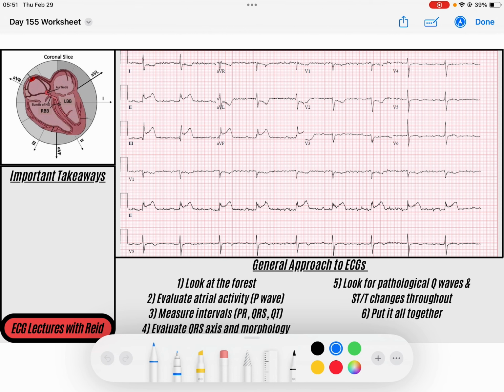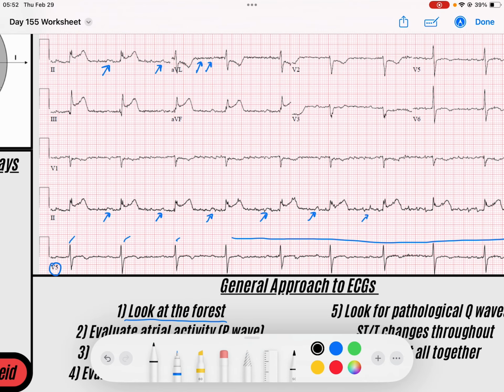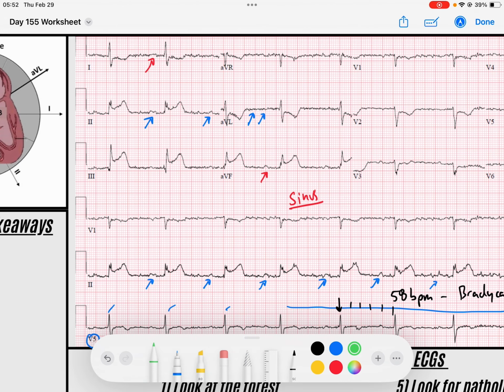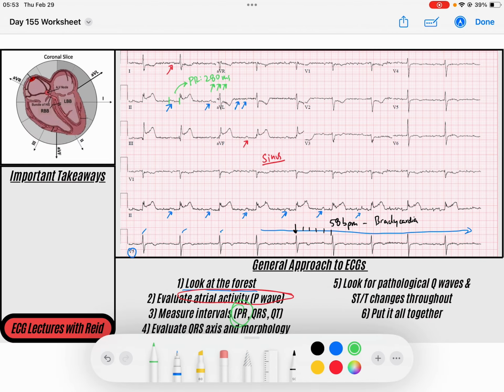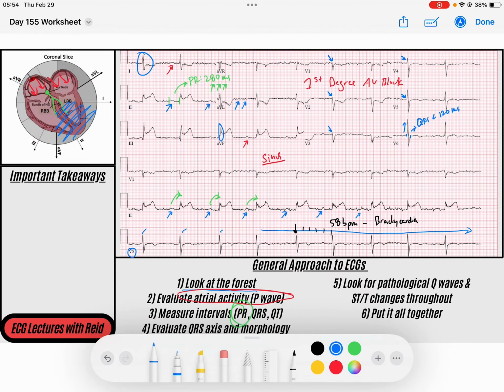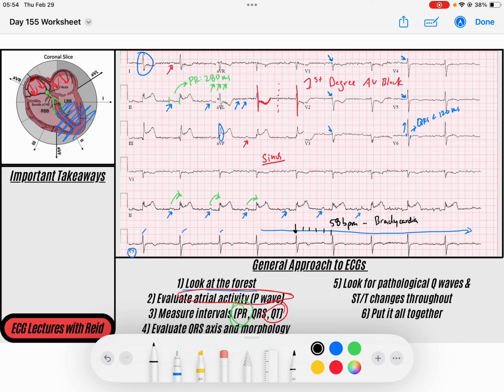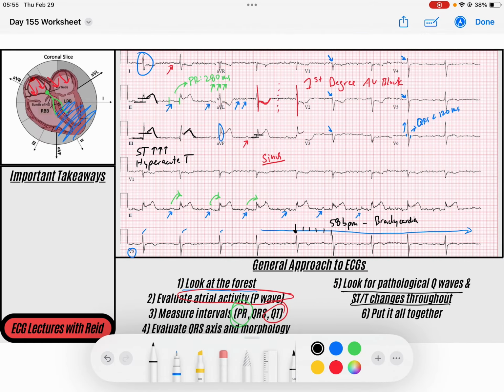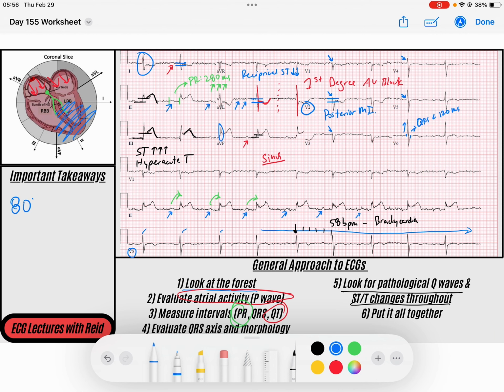EKG Test Yourself | ECG Case Study #155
In this video, you will see the concepts regarding:
- First degree AV Block
- Inferior STEMI

Cheers,
Reid